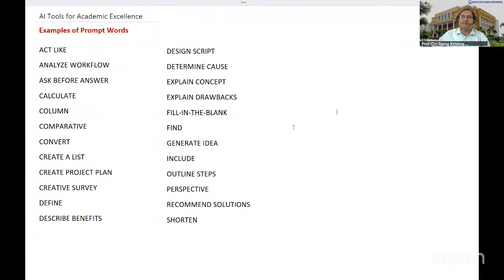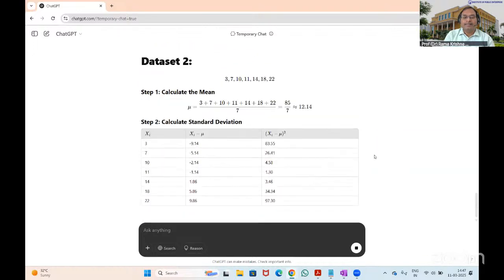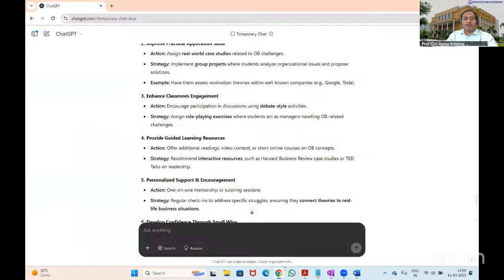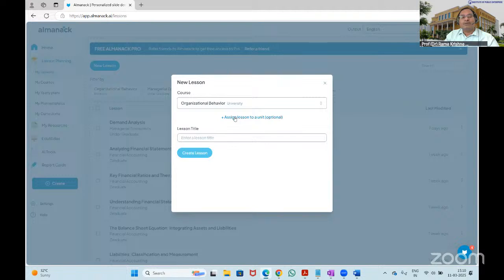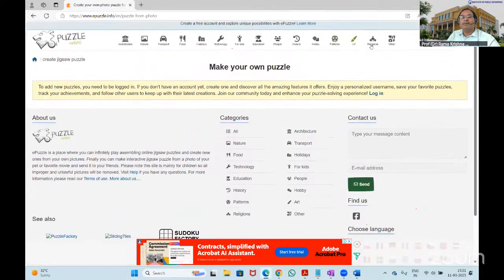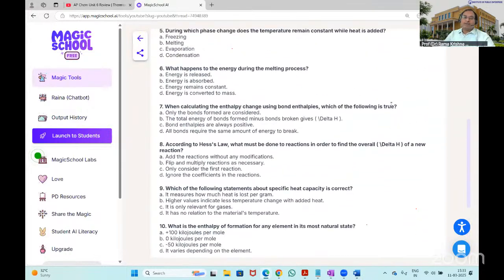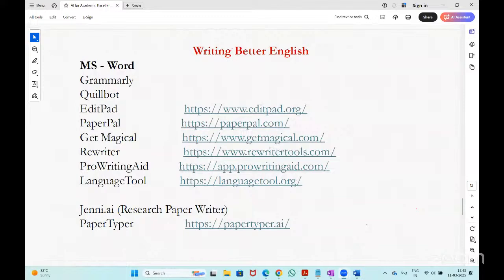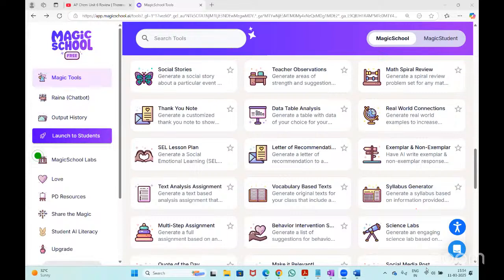A Three day FDP program on AI for Excellence in Teaching from March 10 - 12, 2025, 2.30 PM to 4 PM.